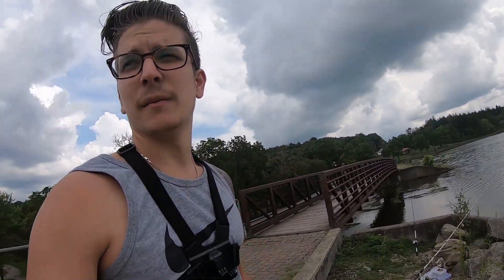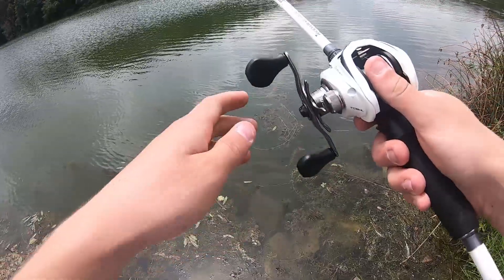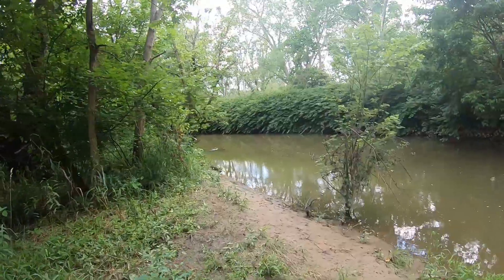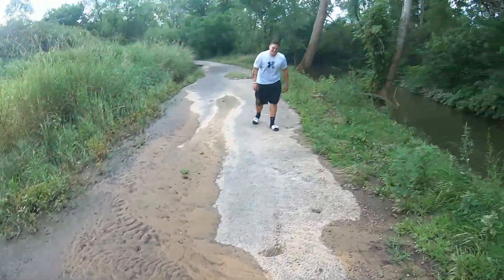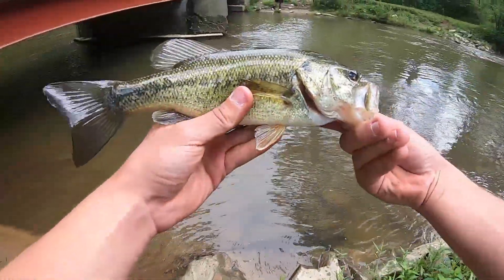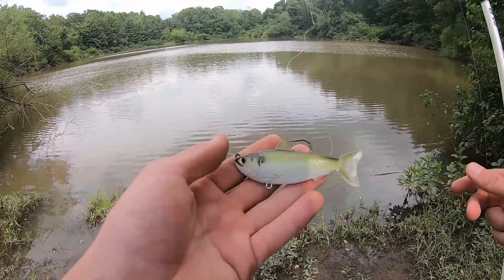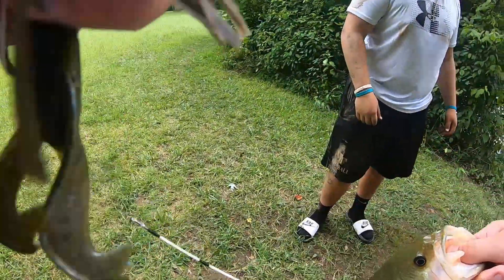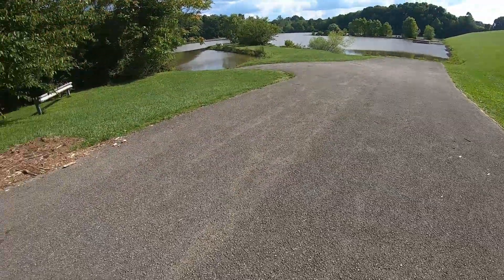GOOGLE MAP ADVENTURE!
I really appreciate the support from you guys!

If you haven't already go follow my NEW INSTAGRAM!
PA.Hunter.Fisherman

Recently I twisted my vertebrae and my pelvis and was out of commission for about 3 weeks but since I am feeling better I figured lets go fishing!
1st Fish - 6:01
2nd Fish- 8:26
If you are looking to purchase any new Jigs for you next fishing adventure check out blacklistbaits.com